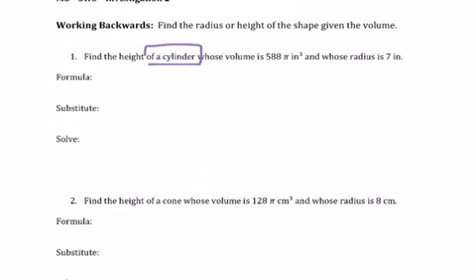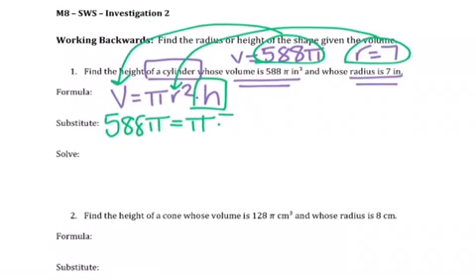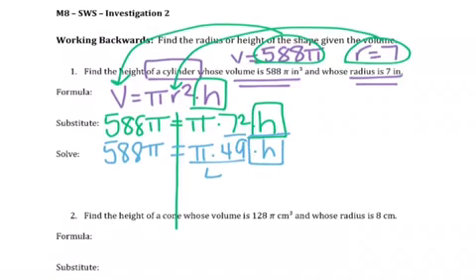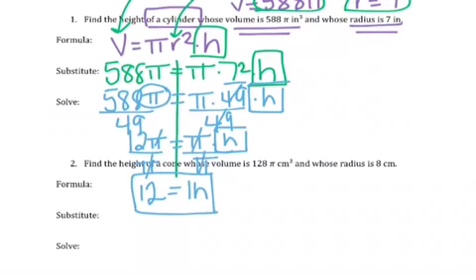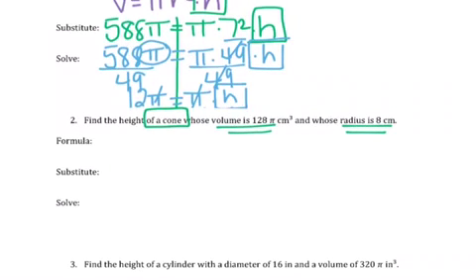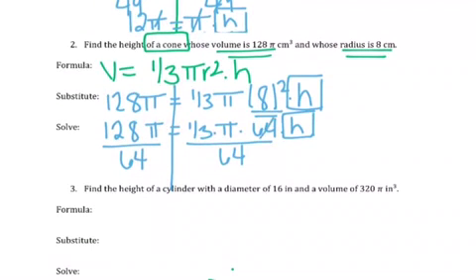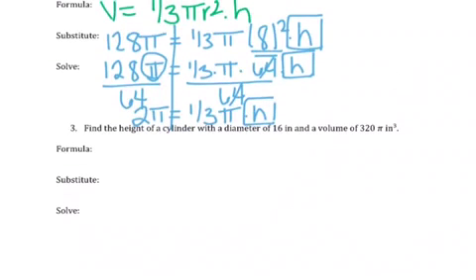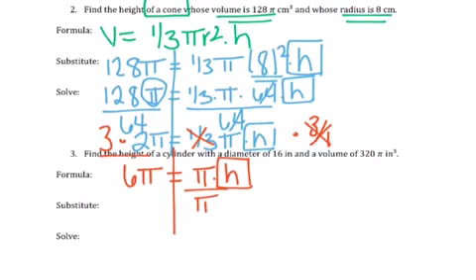Day 10 HW. - Into. To Working Backwards